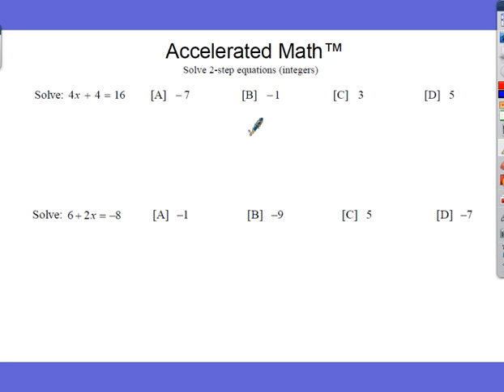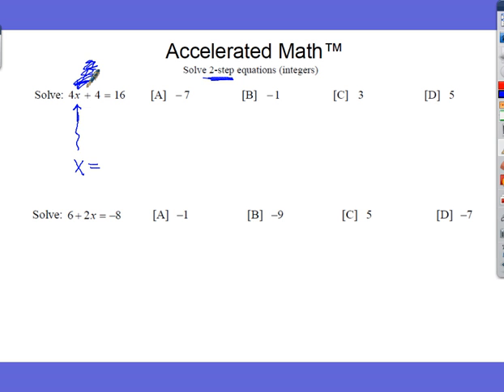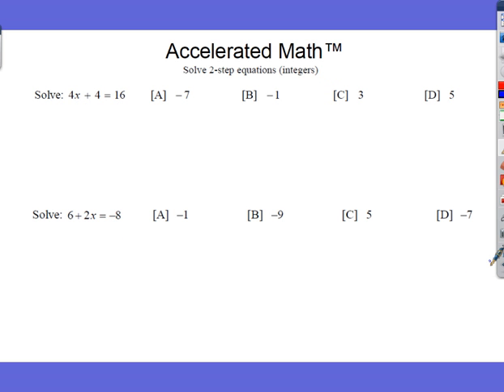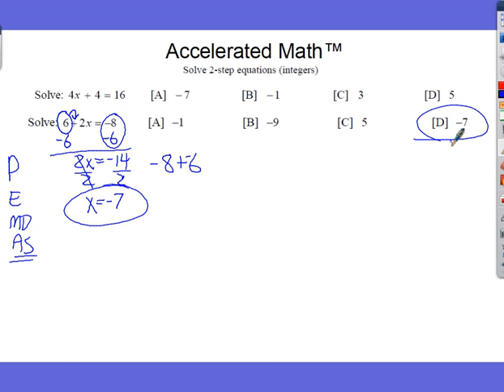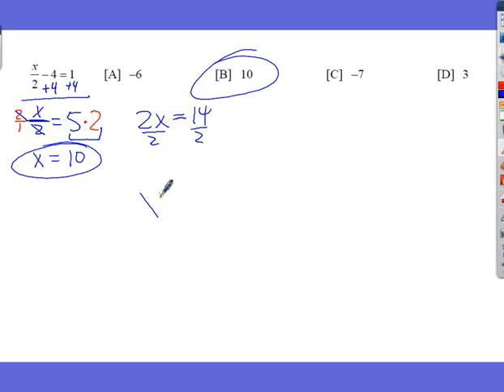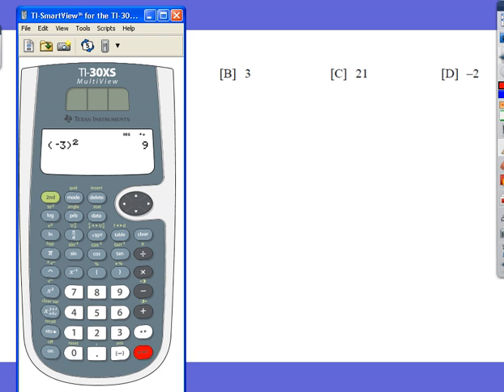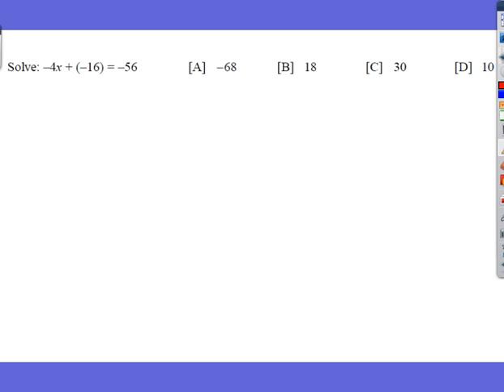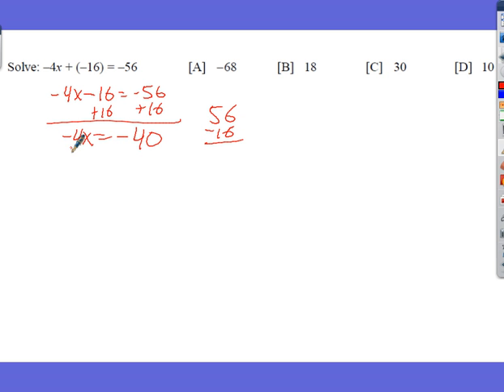solve 2-step equations integers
Accelerated Math Video for objective "Solve 2-step equations (Integers)"